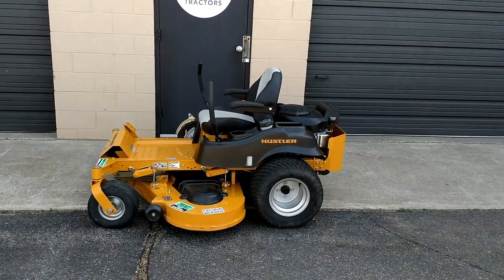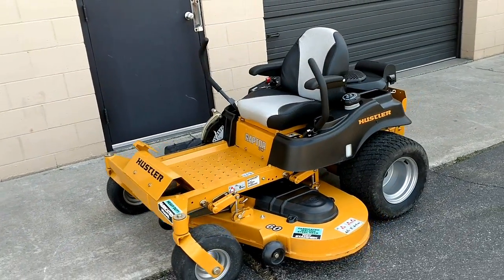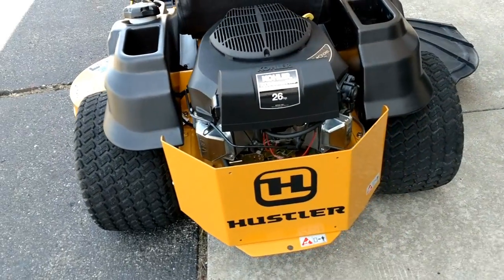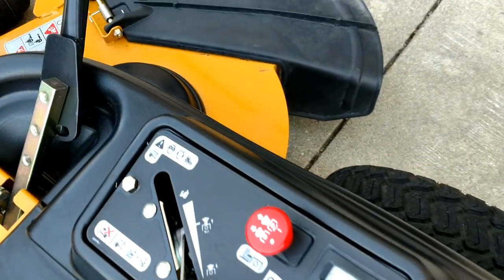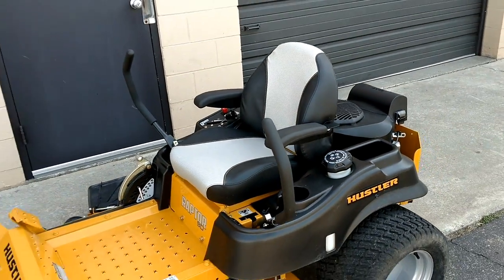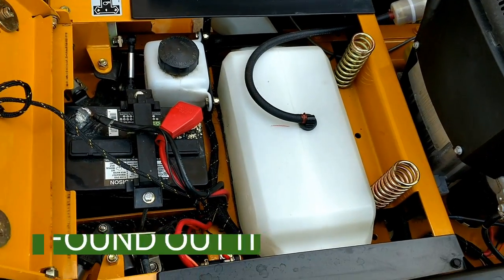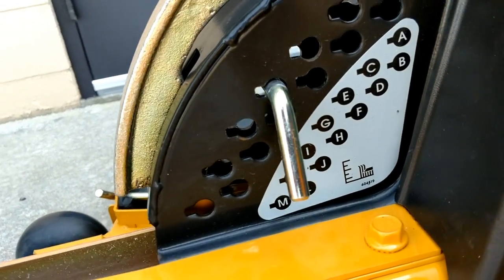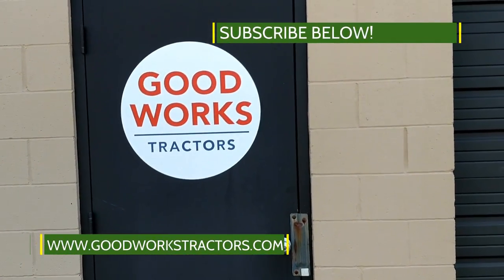Hustler Raptor SD 60 Zero Turn Feature Review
Here is a 2016 Hustler Raptor SD 60 zero turn mower powered by a 26HP Kohler engine with Smart Choke.  This zero turn has 37 hours on it and is in like new condition.  It has a fabricated deck and frame as well.

to see more pictures and details.  You can also see the rest of our used tractors for sale in Kalamazoo, MI.